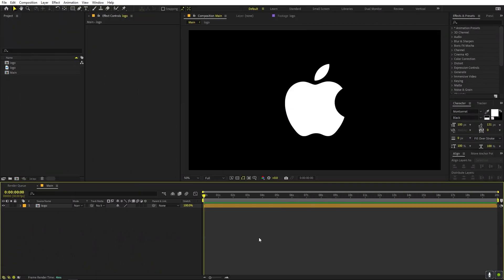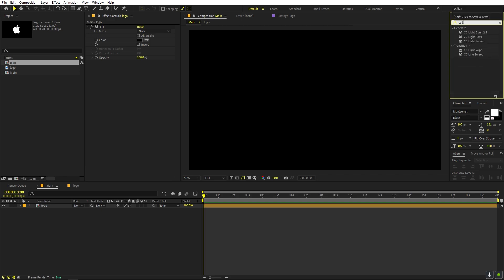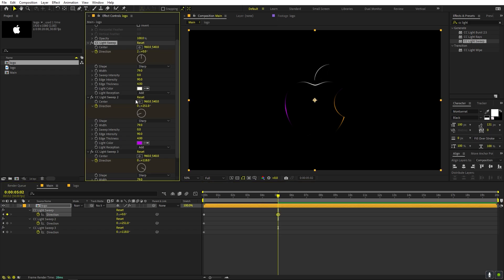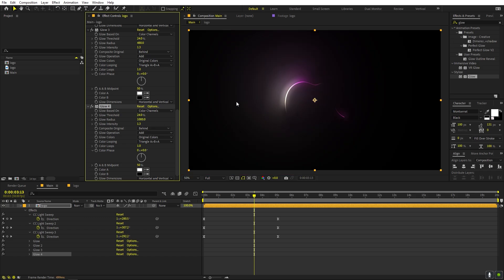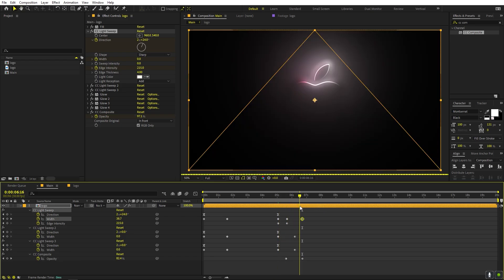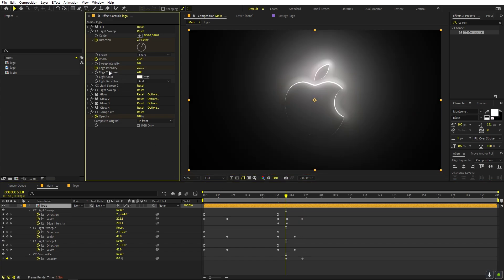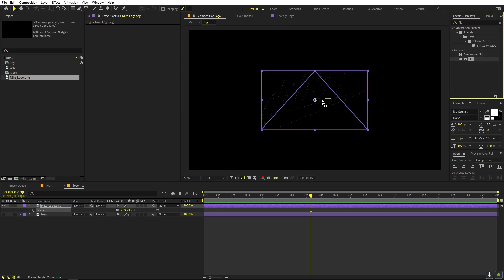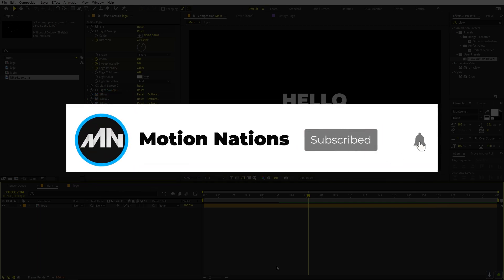This LOGO Animation Method is so POWERFUL - After Effects Tutorial | No Plugins - Glow Outline Logo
In this, After Effects tutorial, we will create a Glowing Outline Logo Reveal Animation using no plugins. We will create the glowing outline and then add an amazing glow to it. All this is procedurally so that it can be used with any text or logo.

Motion Nations